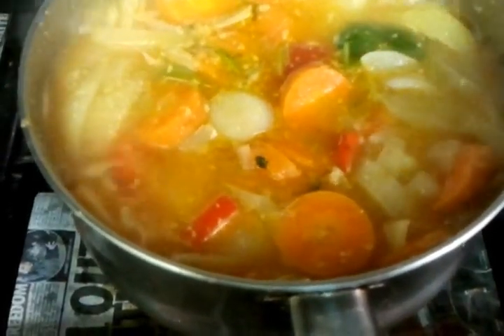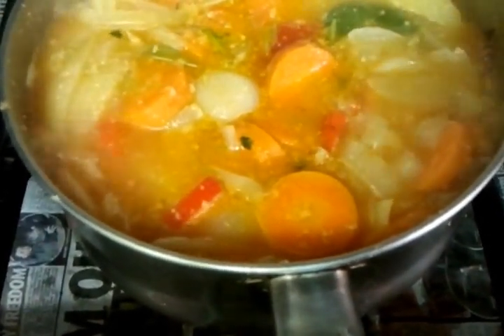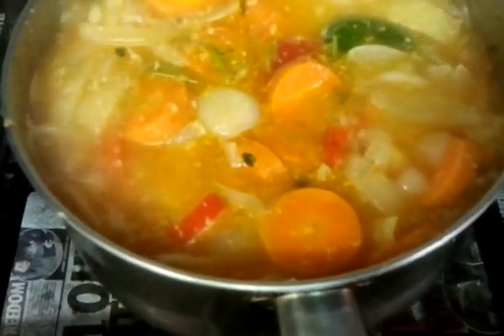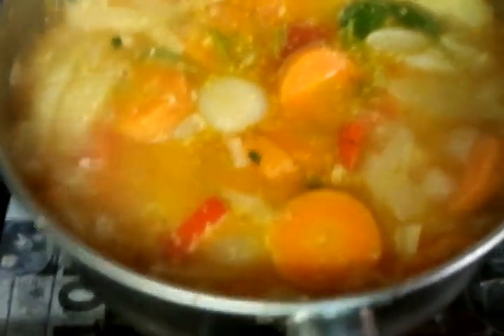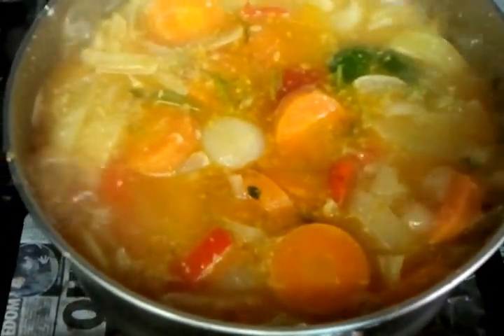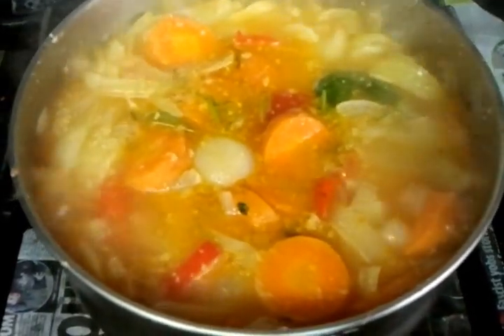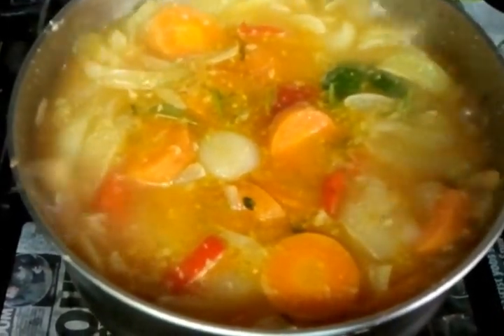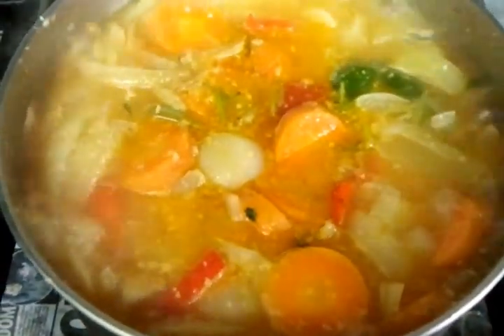Indian Base Gravy - Indian Restaurant Cooking - Viceroy Abbots langley part 3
how to make indian base gravy